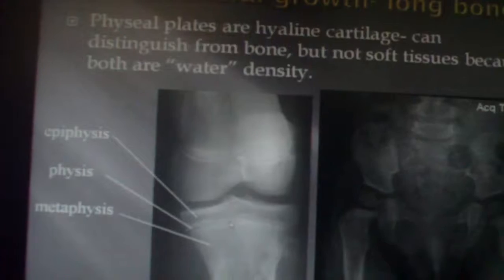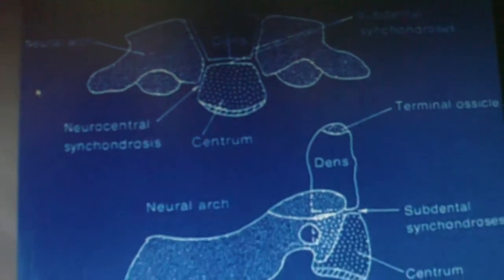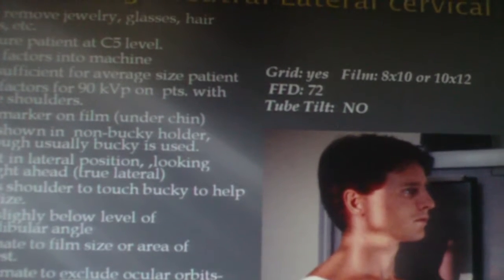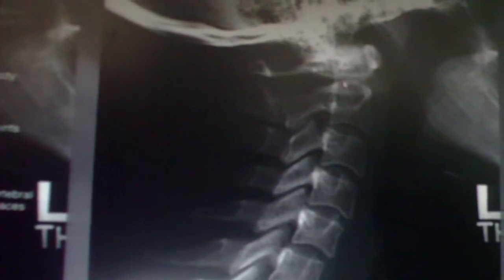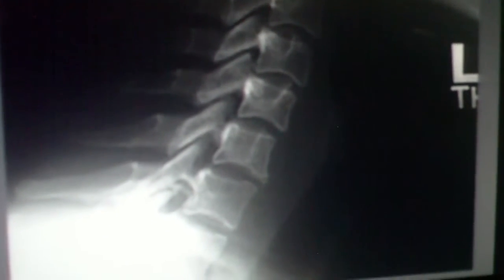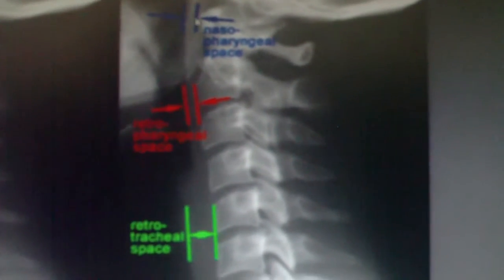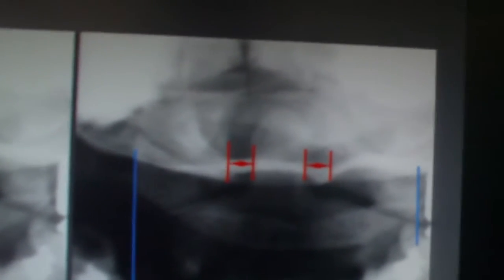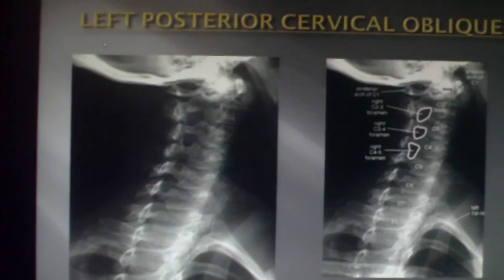XRAY EXAM 1 REVIEW BATTENCHUCK part 1 - tri 4